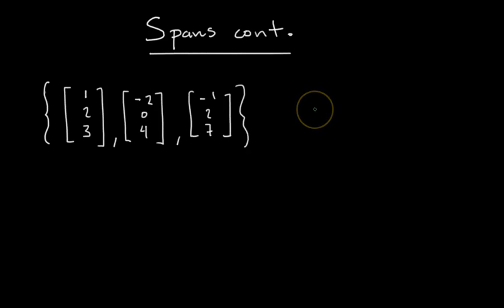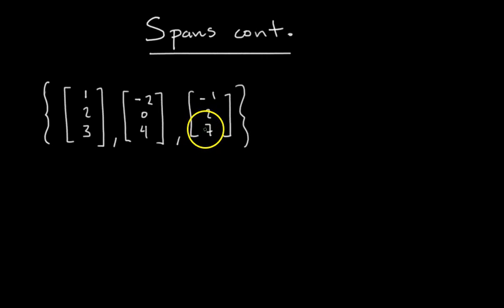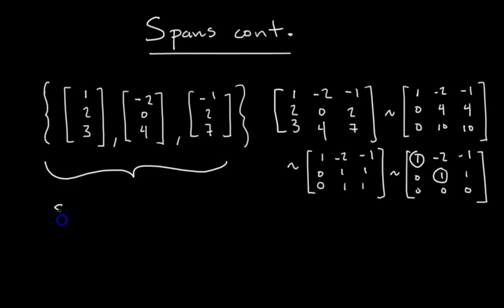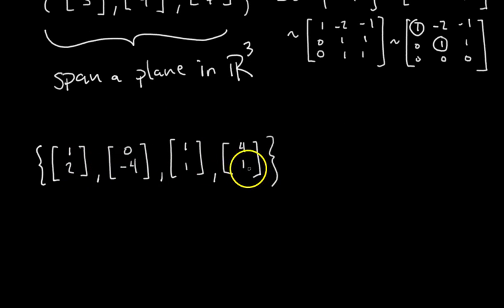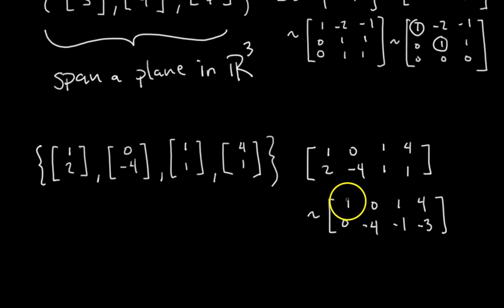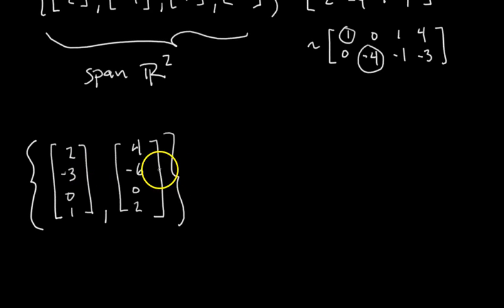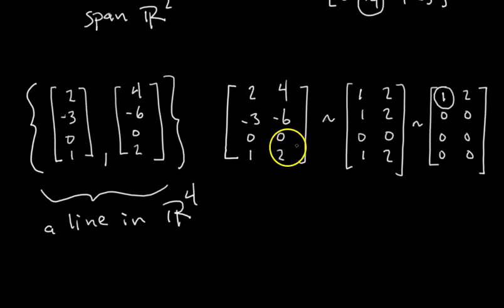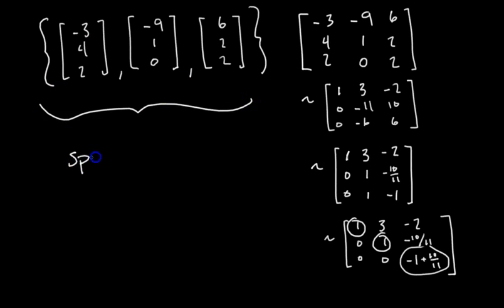INSANE Hack to Find Span of Any Vectors [Passing Linear Algebra]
Put the vectors in a matrix, row reduce, and the number of pivots you get is the dimension of the span of the vectors.

At 2:33, the bottom right entry of the row reduced matrix should be -7; however, this doesn't affect our final answer.